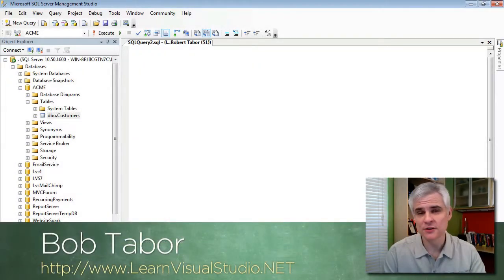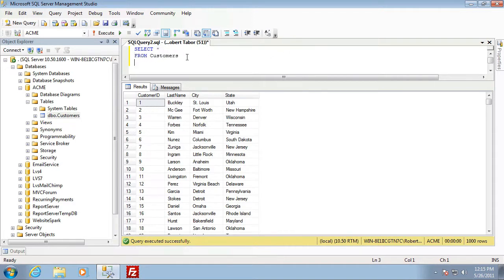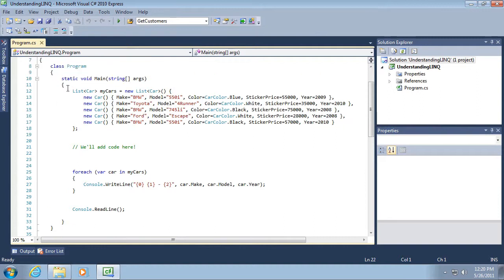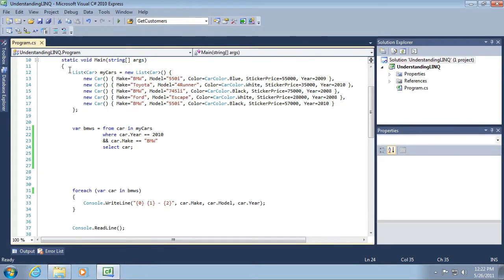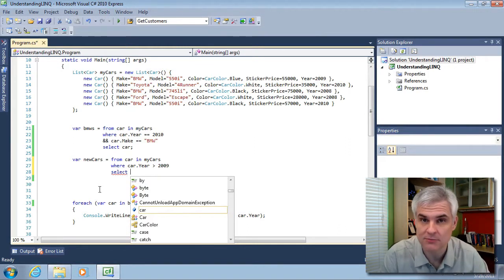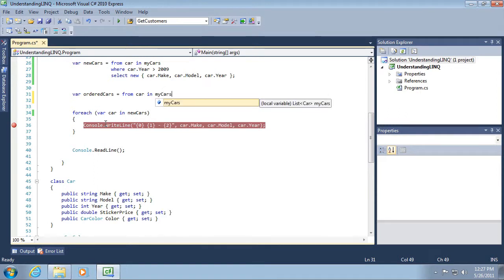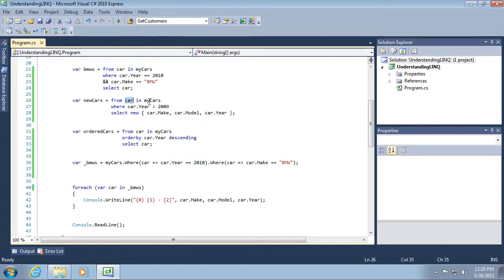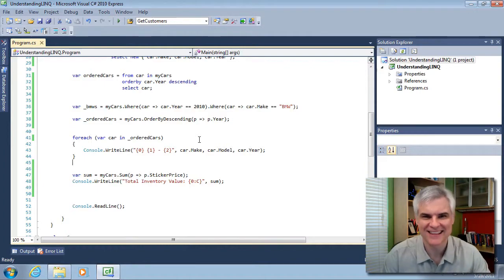Filtering and Managing Data Collections using LINQ - 22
Building on the work from the previous lesson on generic collections, in this lesson we discuss how Structured Query Language provides a means of working with sets (collections, groupings, etc.) of data. Similarly, the LINQ syntax provides a simple way of working with groups of data in generic collections. We demonstrate projecting data onto existing types as well as new anonymous types.